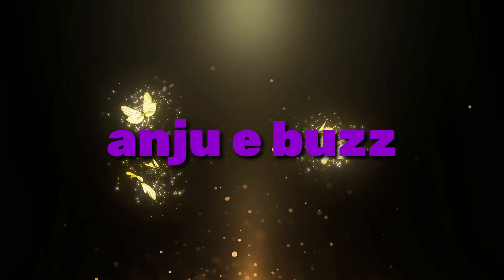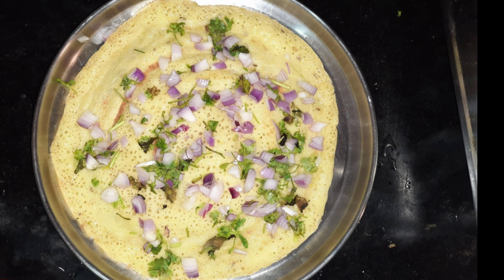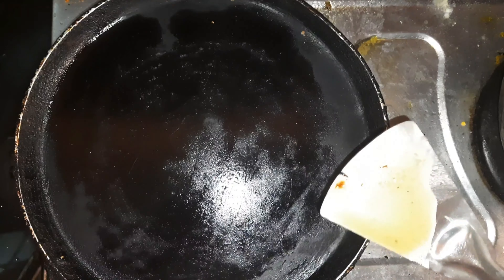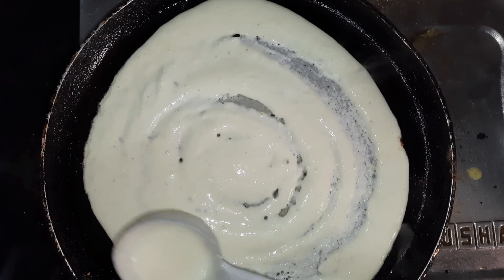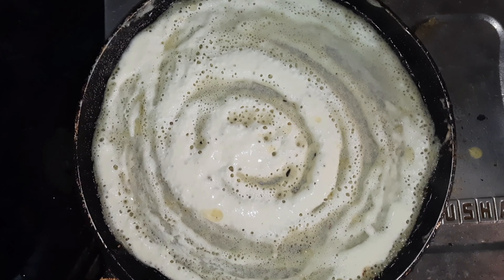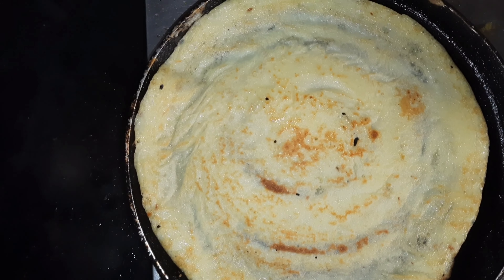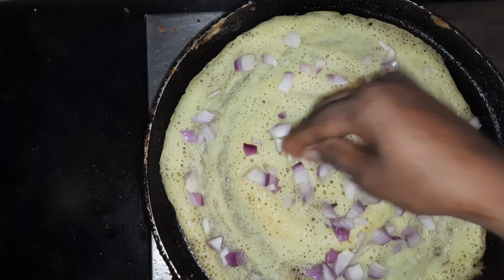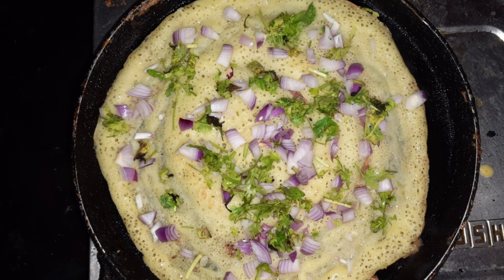kobbari dosa okasari ila kotha ga try chesi chudandi.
కావాల్సిన పదార్థాలు

లేత కొబ్బరి
పచ్చిమిర్చి
చిటికెడు పసుపు
ఉప్పు (salt)
వంట సోడా

ingredients

letha kobbari
pachimirchi
chitikedu pasupu
salt to taste
vanta soda

quantity based on members